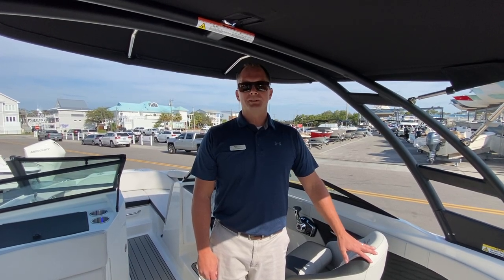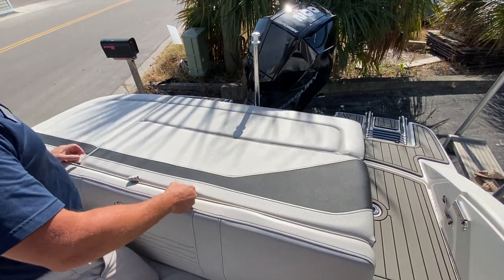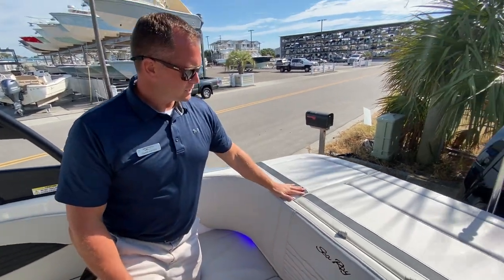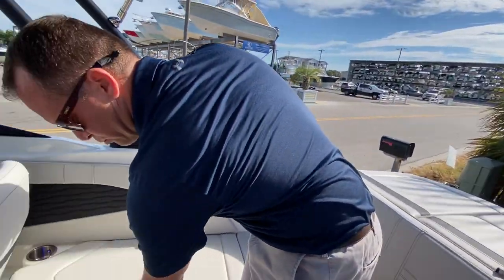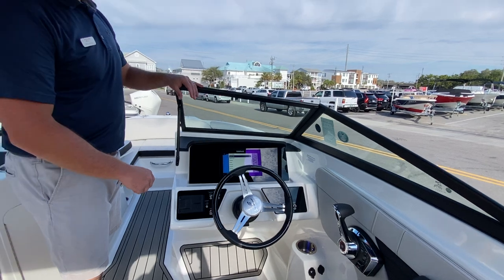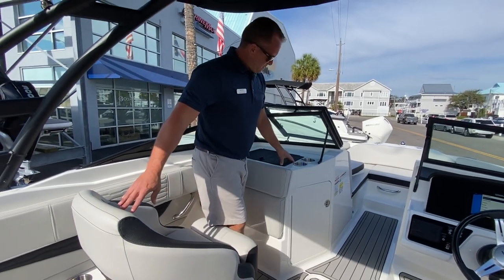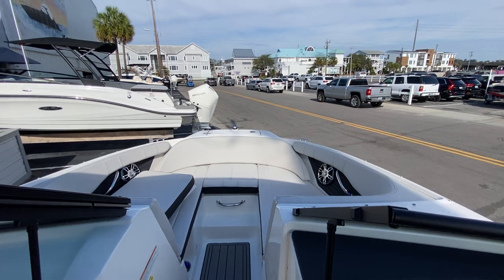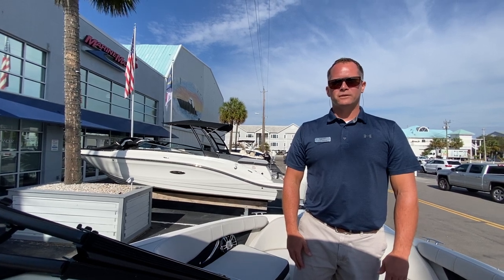2023 Sea Ray SPX 210 OB Boat For Sale at MarineMax Wrightsville Beach, NC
Outboard enthusiasts will love this adventurous runabout. Our SPX 210 Outboard with 150 hp Mercury EFI outboard offers the maneuvering flexibility and hands-on satisfaction many sport boat lovers are looking for. And for further functional customization, check out the optional packages. Engine compartment under sunpad provides ample storage. Spacious and smart, the cockpit’s wraparound bench seating includes dedicated cooler storage below.